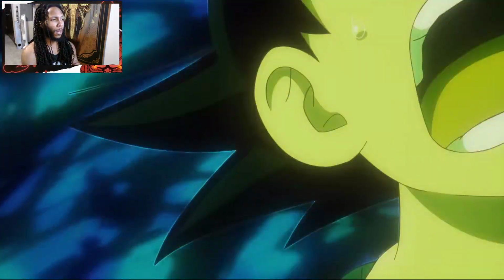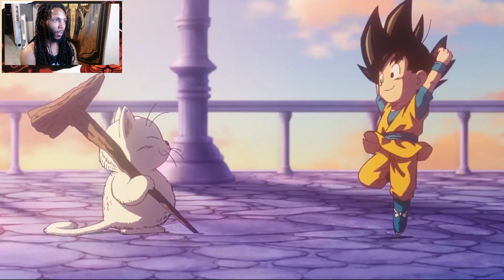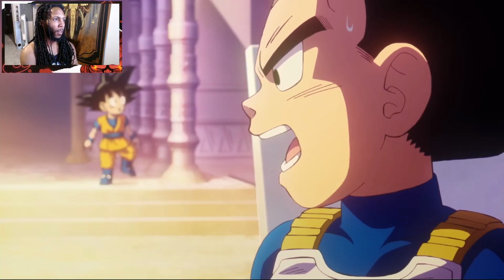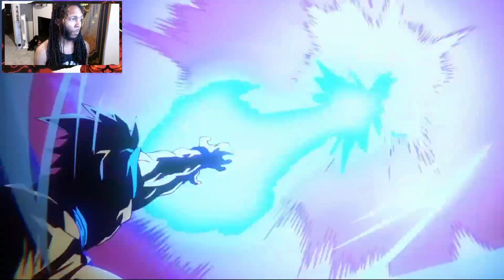NEW DRAGONBALL ANIME!? Kaku Reacts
are you excited for this?